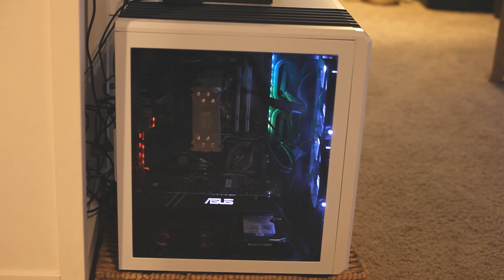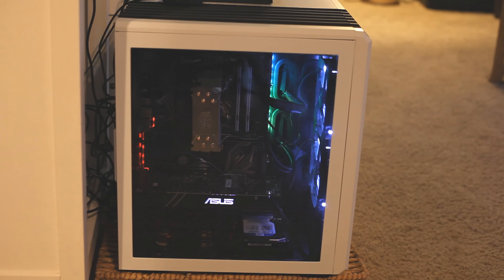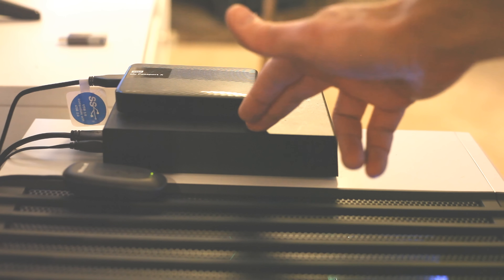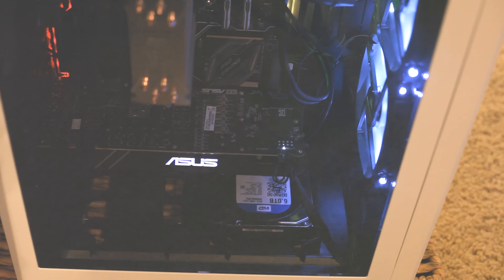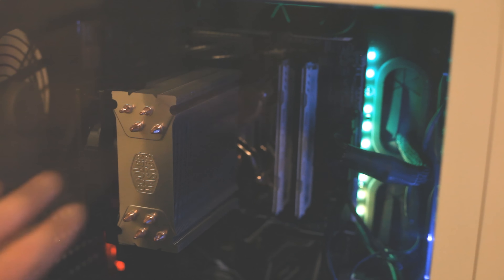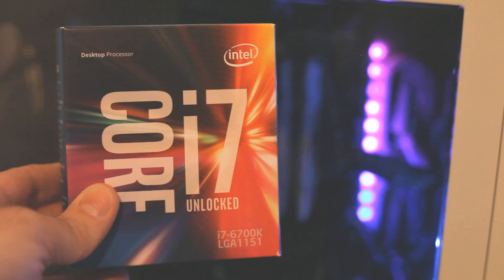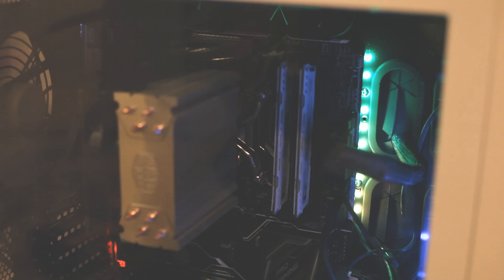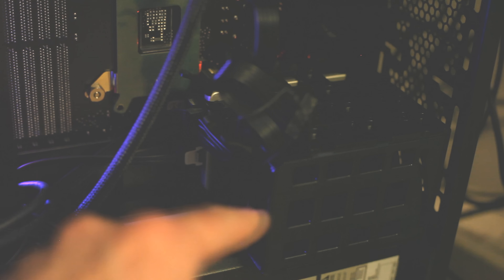MY DREAM PC GAMING BUILD - GTX 1080, 32GB RAM, i7 6700, 1TB SSD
WD 3TB My Passport External Hard Drive
Seagate 5TB External Hard Drive
Intel Core i7 6700k 4.00GHZ CPU
GTX 1080 Turbo Graphics Card
ASUS Z170 AURA Pro Gaming Mothereboard
Ballistix 32GB DDR4 RAM
Corsair 540 Air Case
WD 6TB 3.5" Blue Hard Drive
Crucial 1TB SSD Hard Drive
Corsair RM850X Power Supply
Hyper 212 Evo CPU Cooler

Thanks so much to all of you guys for making this possible!